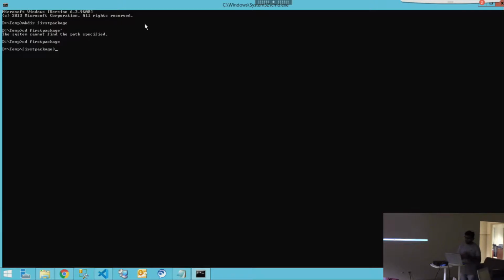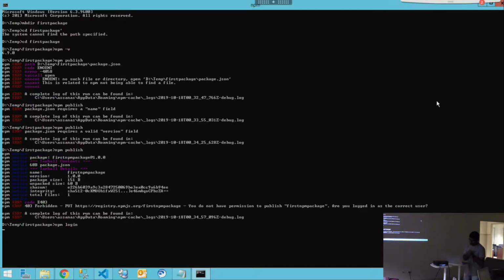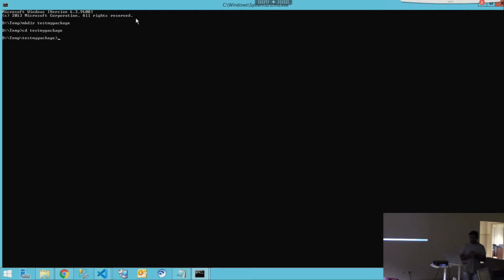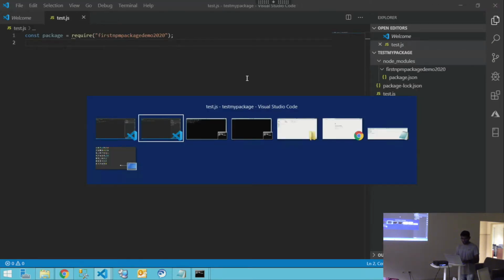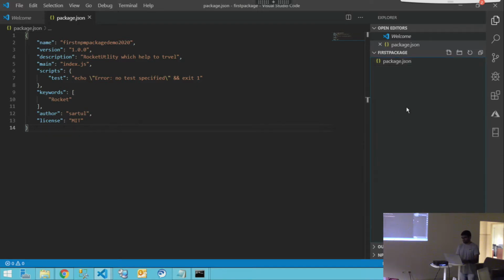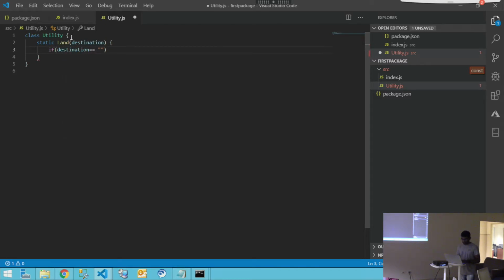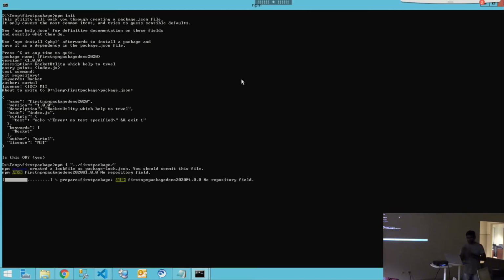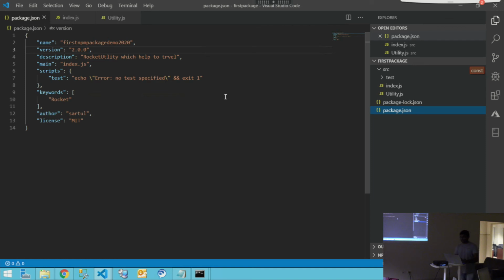Create, publish and use your first NPM package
by Atul Sanas